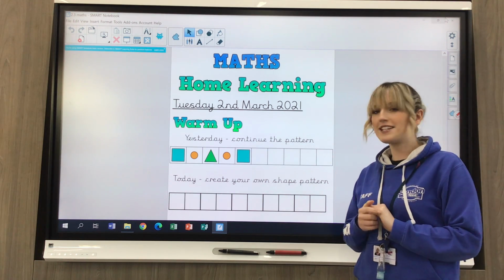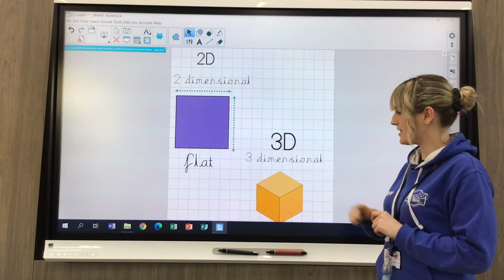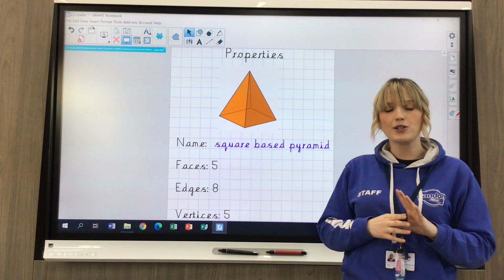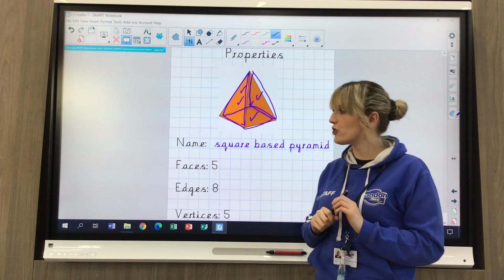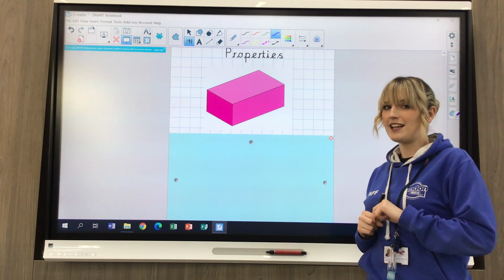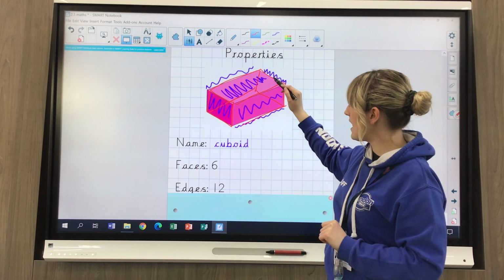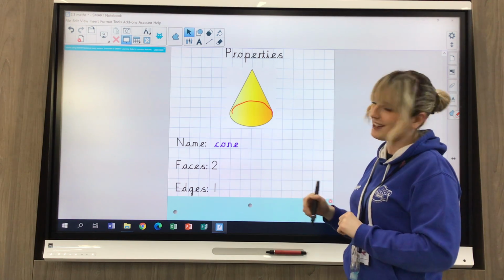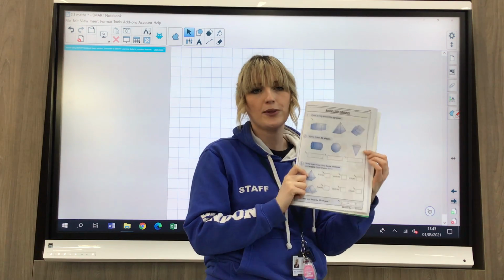Year 3 - 02/03/21 - Maths - Y2 booklet